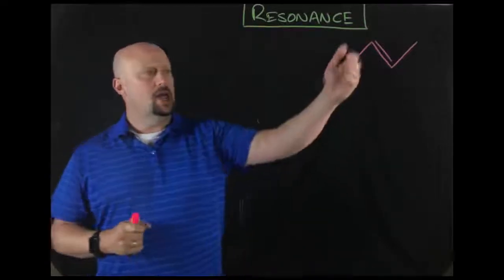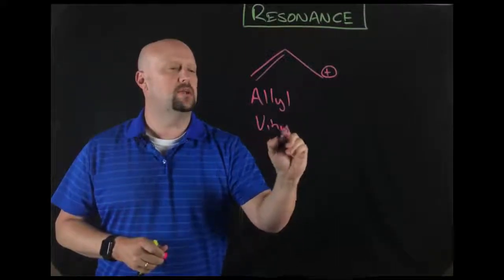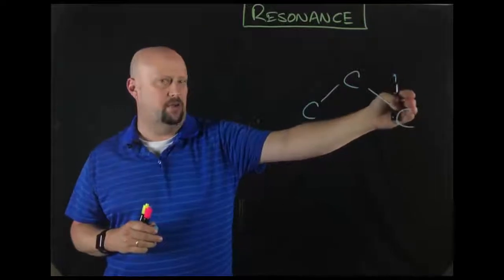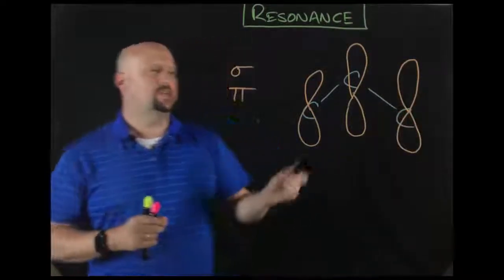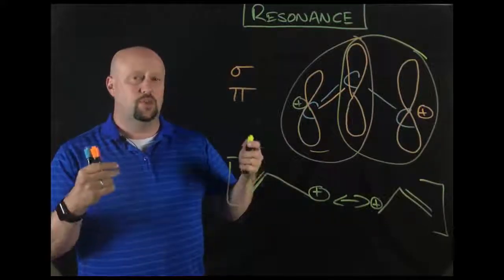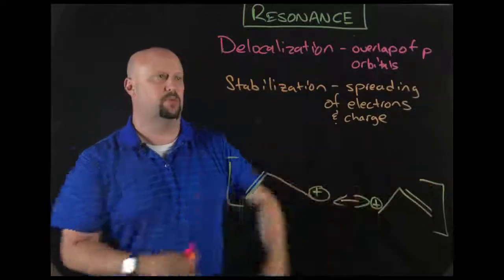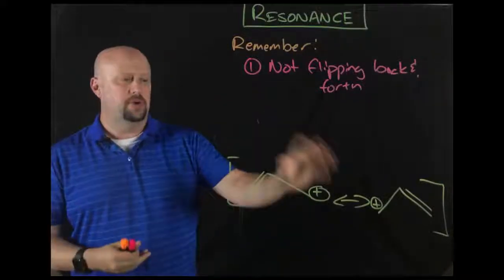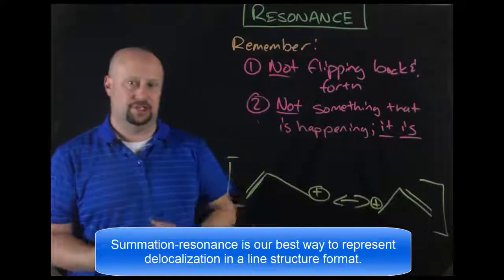Resonance pt1 Why Resonance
Some of the basics of why we have to use resonance for our line structures.